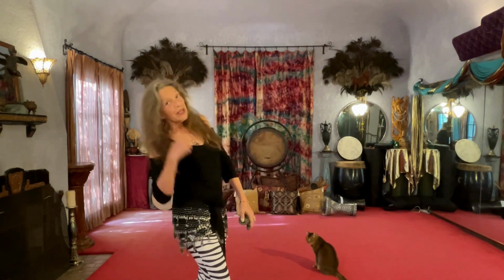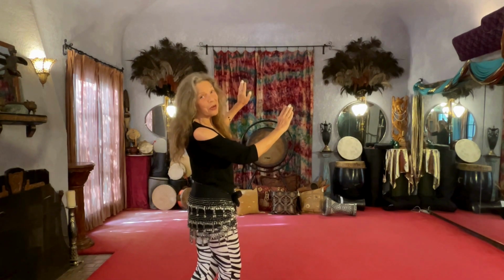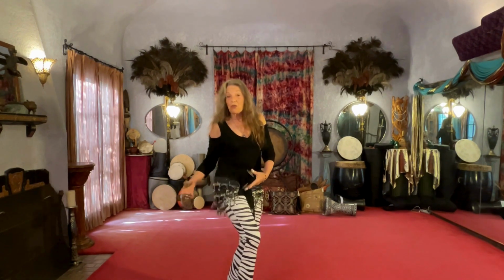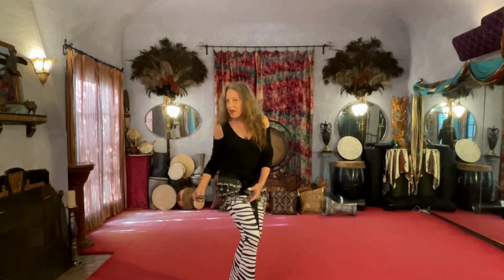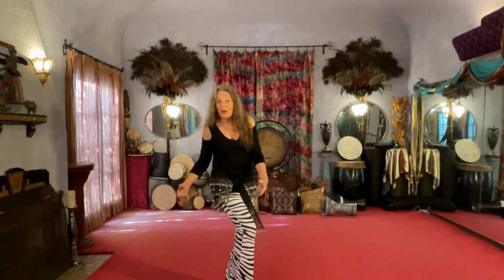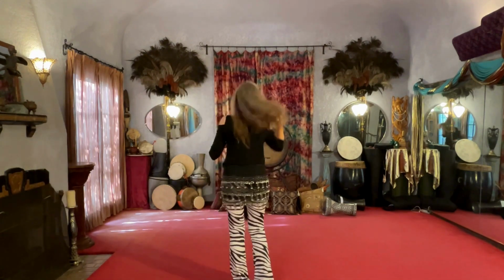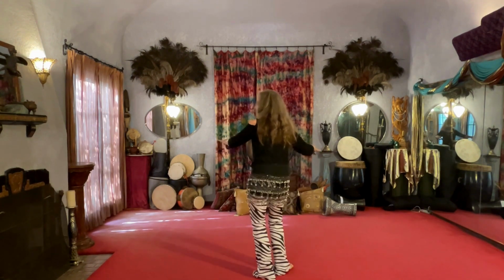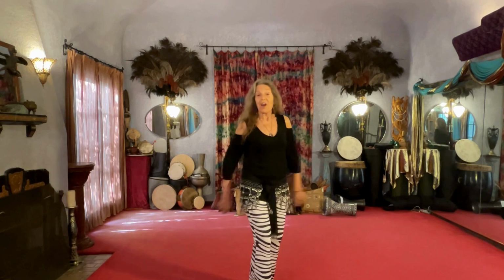Mesmera's BellyDance Class Clip: Finger Cymbals Part 1 - Hip Circle, HipDrop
Bellydance Class Clips
Mesmera's Zoom Classes
Mesmera's Instructional DVDs and Downloads & More!

Dancing at the Speed of Delight!

 / mesmeraredma.  .